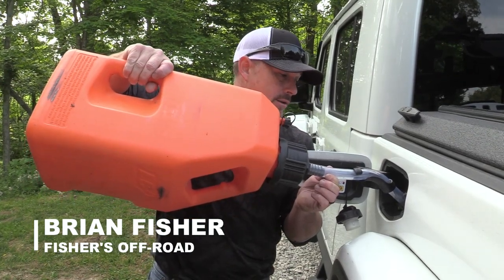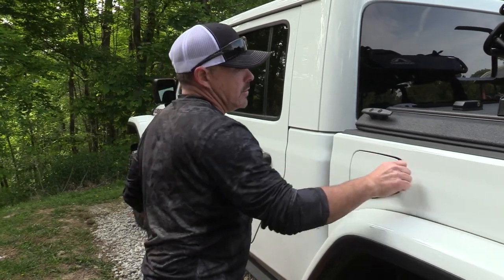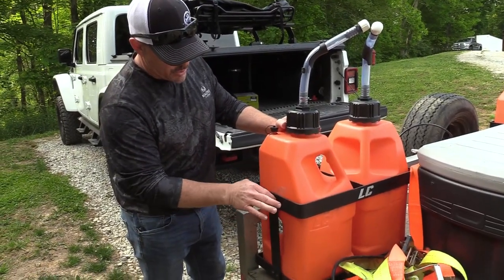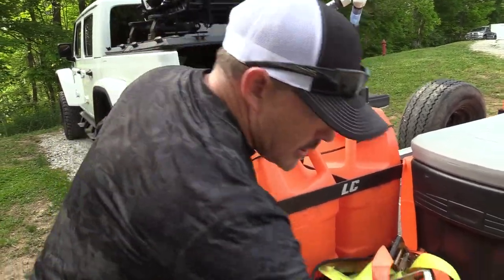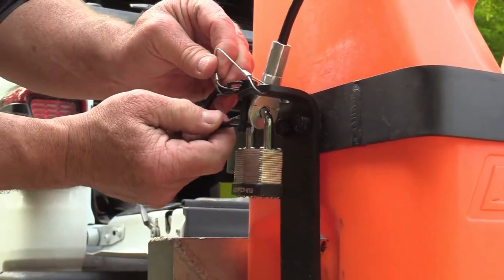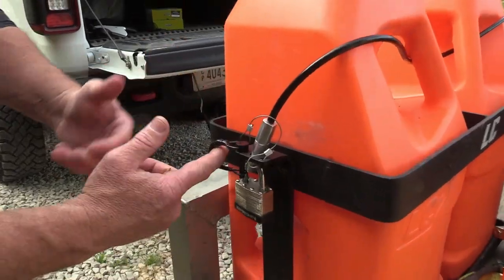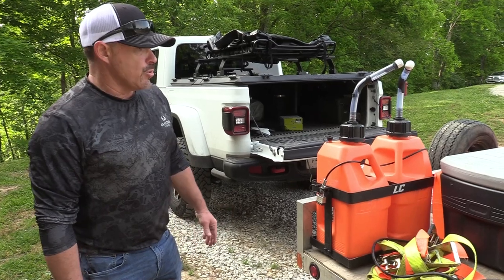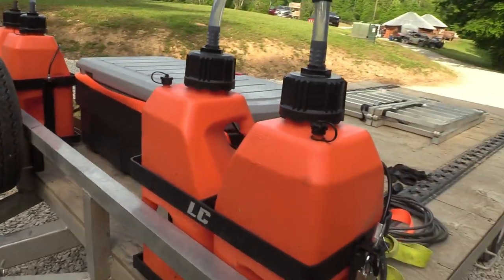GAS CAN CARRIER | SXS | UTV | JEEP | OFF-ROAD | OVERLAND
FISHER'S OFF ROAD IS A WPS DEALER.
FOR MORE INFO ON THE LC2 GAS CANS

Fisher's Off-Road AMAZON store front: